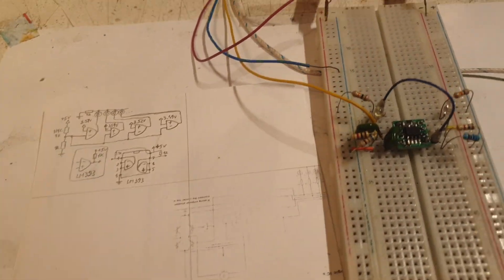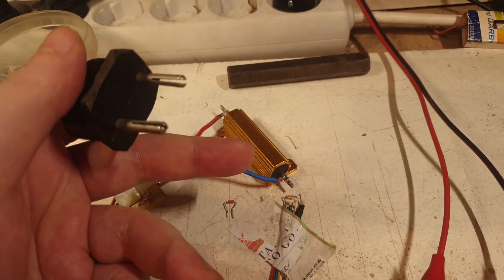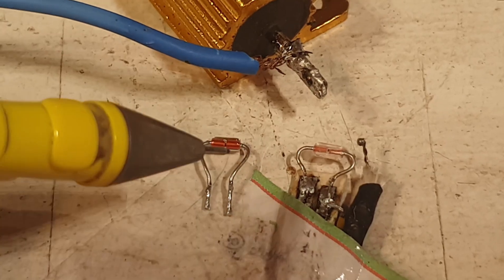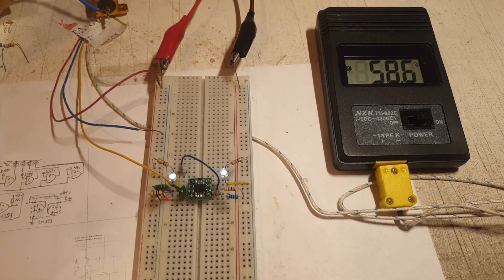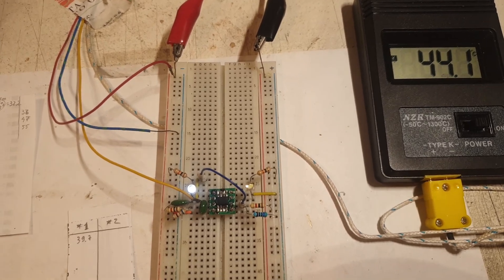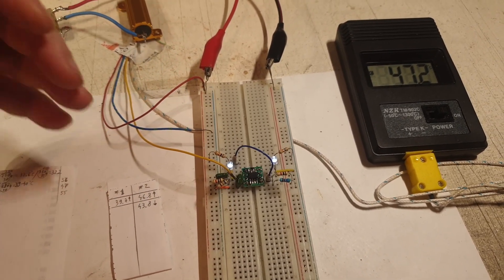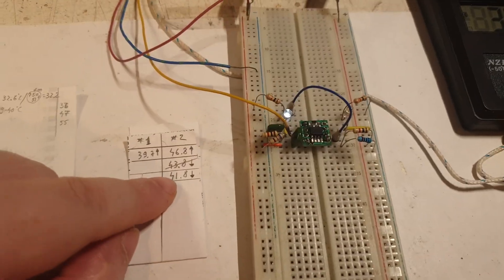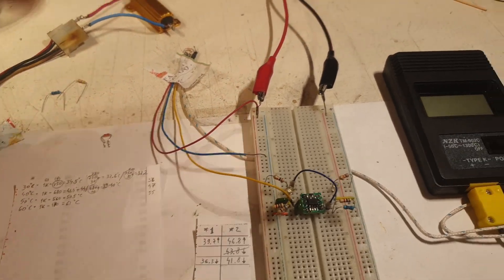#296 LM393 comparator and NTC MF58 Thermal Resistor (Thermistor) the shifting problem